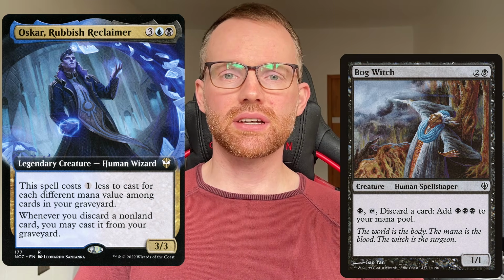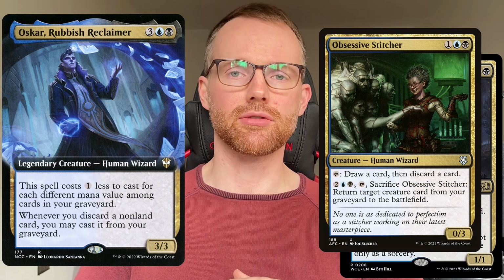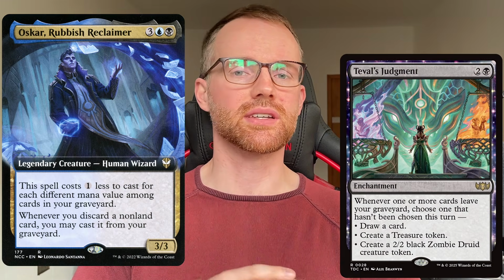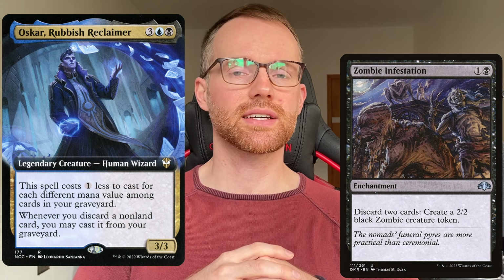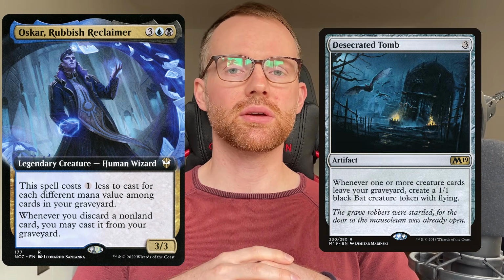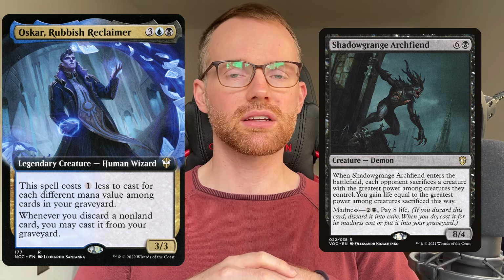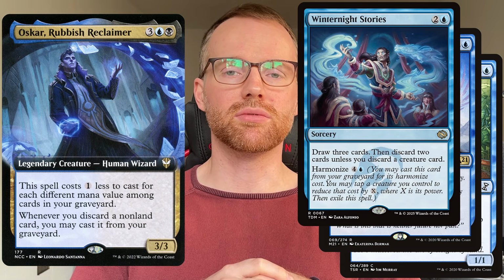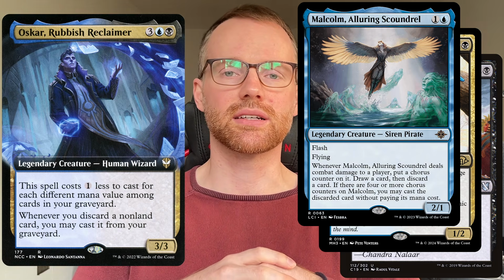Oskar, Rubbish Reclaimer EDH Deck Tech | Magic: The Gathering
00:00 The Commander
00:52 Looting
02:16 Artifacts + Enchantments
03:16 Token Generation
04:58 Bombs
05:54 Win More